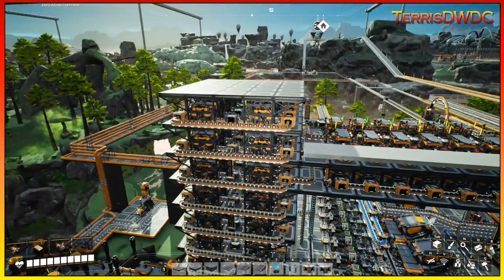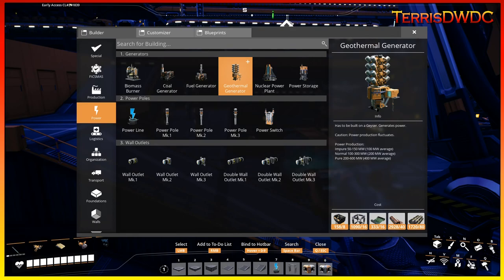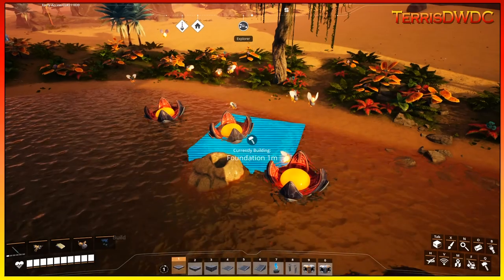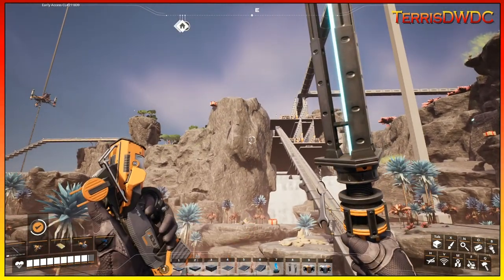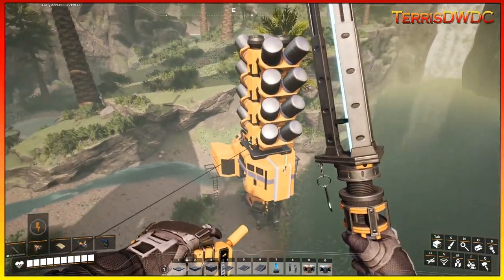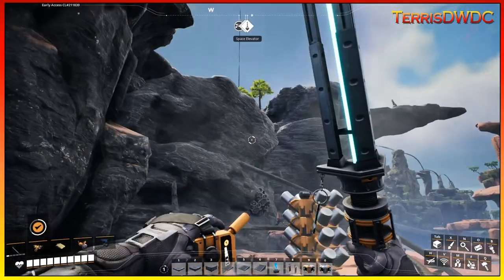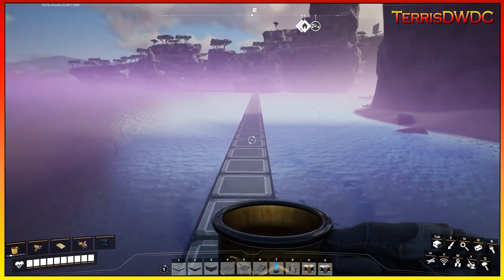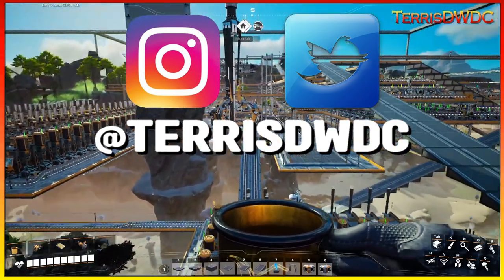Geothermal Generators, Power Storage - Mega Factory 2.0 - Satisfactory Update 7 - EP01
After completing Phase 4 of the Space Elevator and finishing the Starter Factory, It's time dive into Mega Factory 2.0, but first their is some prep needed to support the plan. More Power with Geothermal Generators, and extensive power storage.

CHAPTERS:
0:00 INTRO
0:29 The Plan
4:10 Geothermal Generators
22:21 Power Storage
26:05 Uranium Transport Tubes